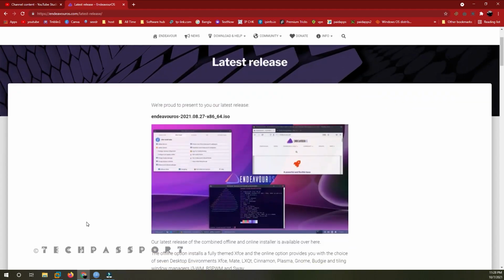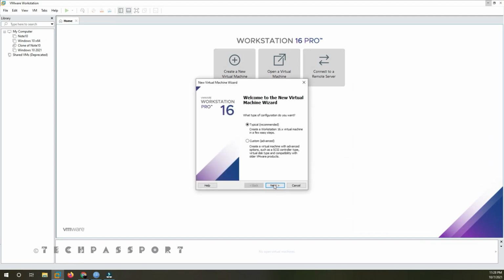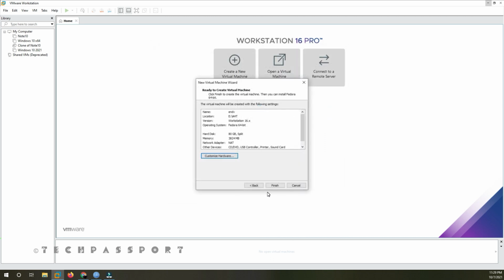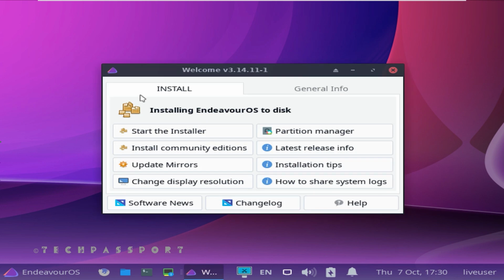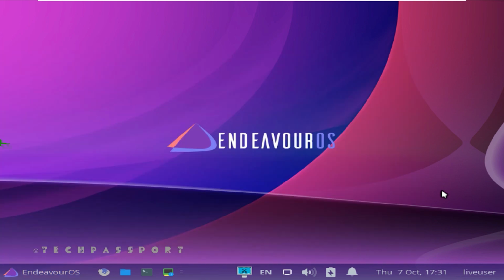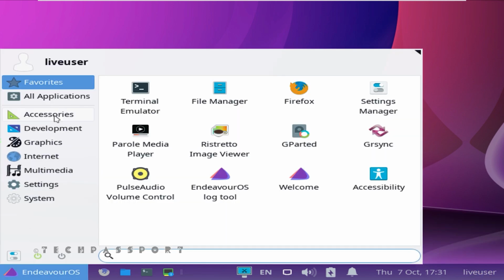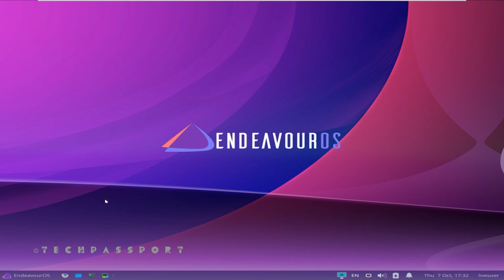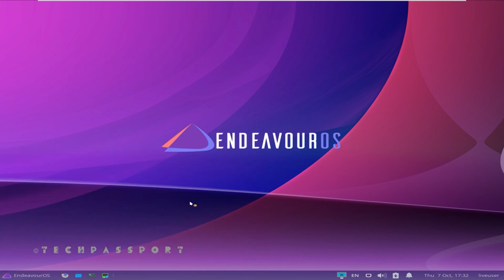EndeavourOS | BEST Arch Distro New Release! | how to i̇nstall endeavouros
EndeavourOS is a Linux distribution based on Arch Linux. EndeavourOS features the graphical Calamares installer capable of installing the Xfce, Budgie, Cinnamon, GNOME, i3, KDE Plasma 5, LXQt, and MATE desktop environments, the former of which can be installed without an Internet connection